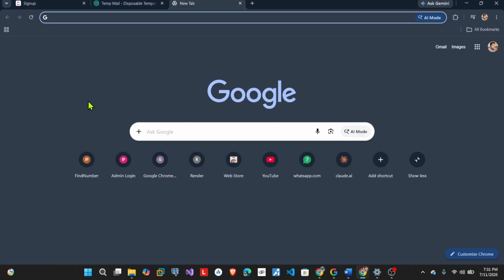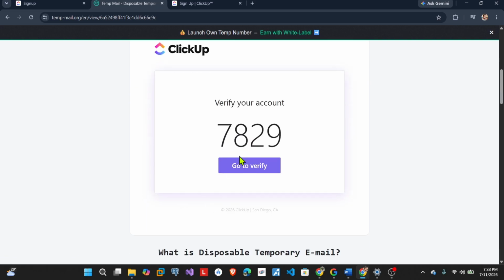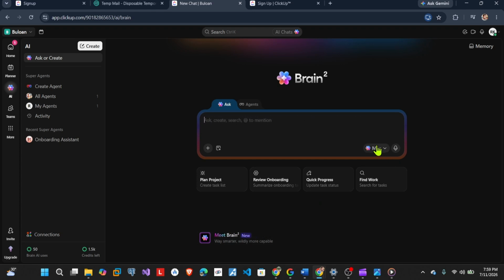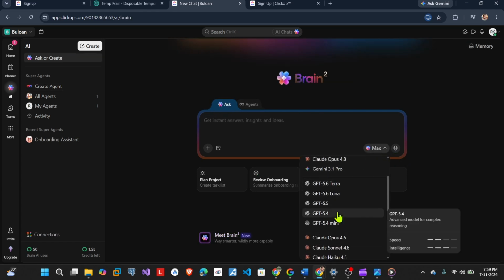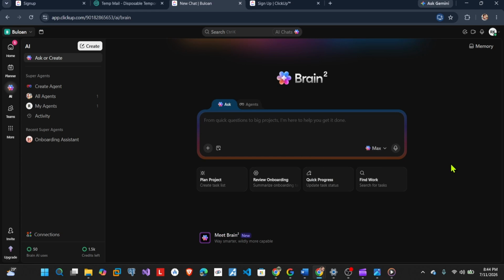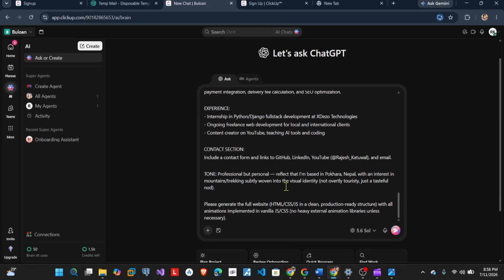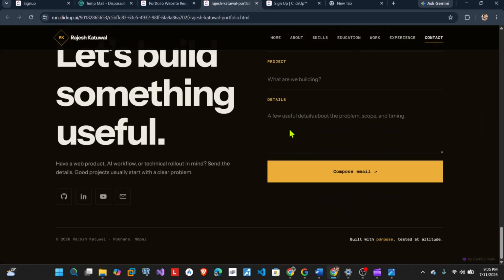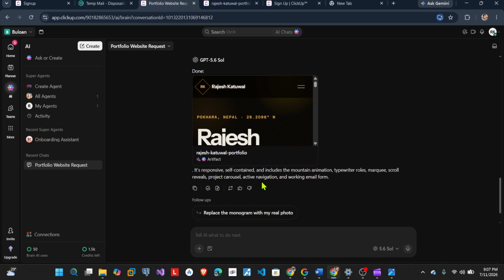Every AI Model in ONE Dashboard — FREE (ChatGPT, Claude, Gemini)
Want to use ChatGPT, Claude, and Google Gemini from one place without switching between multiple websites?

In this video, I show you how to use ClickUp AI (ClickUp Brain) to access multiple leading AI models from a single dashboard. You'll learn how to use Ask Mode, Agent Mode, compare AI models, and even generate a complete portfolio website with a single prompt.

In this tutorial, you'll learn:
• How to create a free ClickUp account
• How to access ClickUp AI (ClickUp Brain)
• Difference between Ask Mode and Agent Mode
• How to use ChatGPT, Claude, and Gemini in one interface
• Generate a portfolio website using AI
• Tips for getting better AI-generated results

Whether you're a developer, student, freelancer, or content creator, ClickUp AI can help you research, write, code, and build projects faster.

Useful Links

Timestamp:
00:00 Introduction
00:36 Create a Free ClickUp Account
01:28 Set Up Your Workspace
02:03 Access GPT, Claude & Gemini for Free
02:26 Ask Mode vs Agent Mode Explained
03:44 Build a Portfolio Website with AI
05:12 Review the AI-Generated Website
06:56 Final Thoughts & Outro